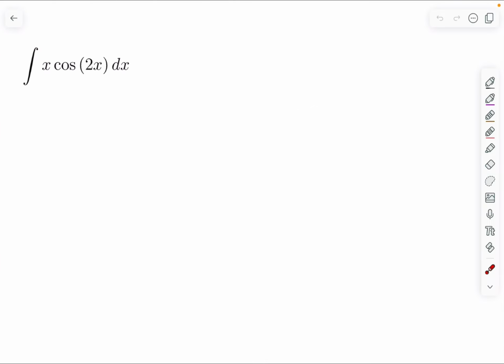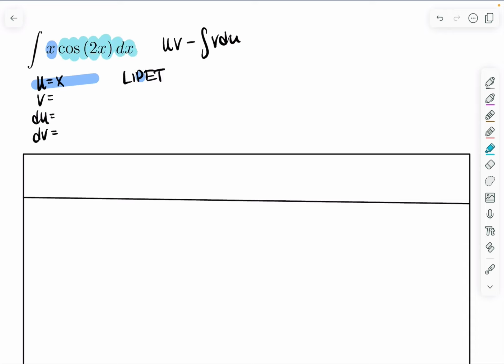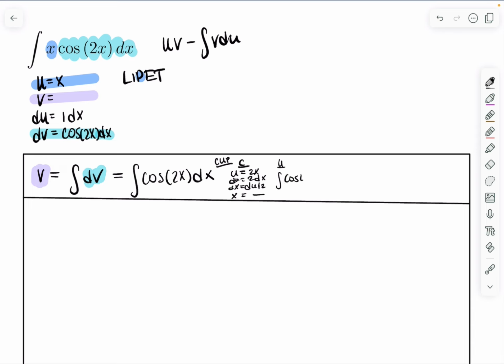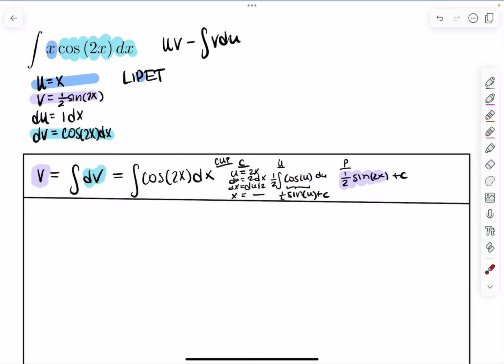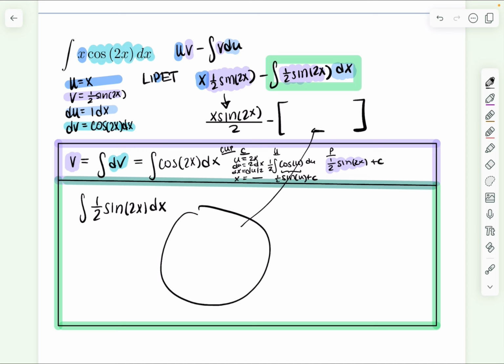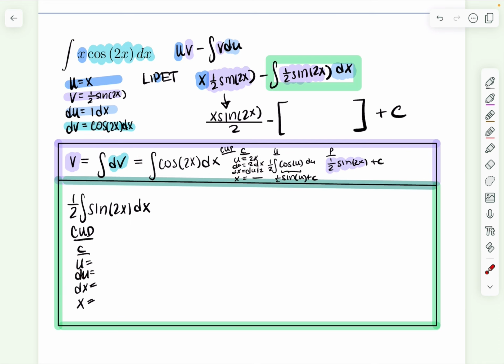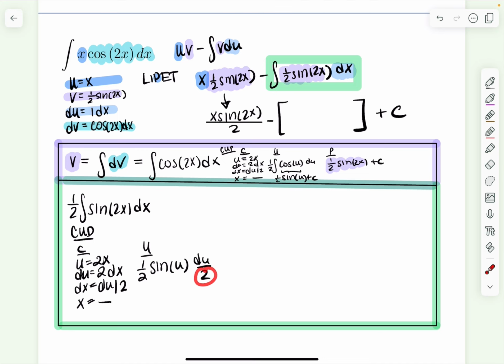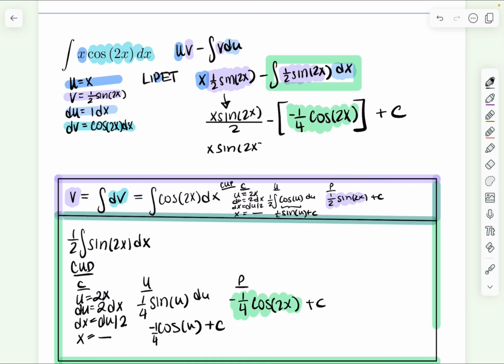Integration by Parts 1/n | RU Calc 152